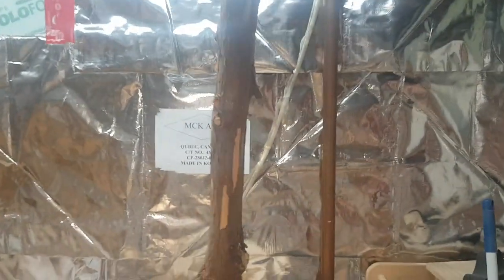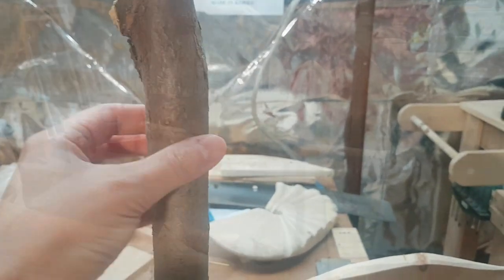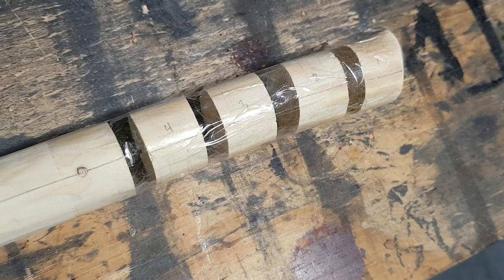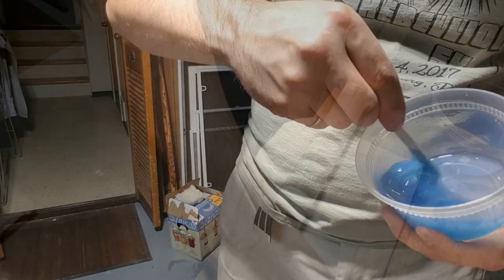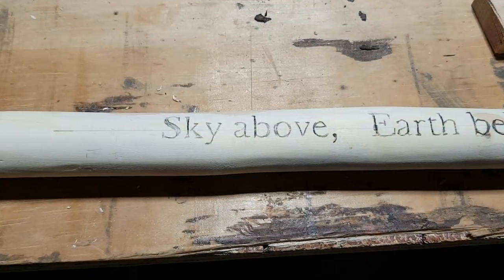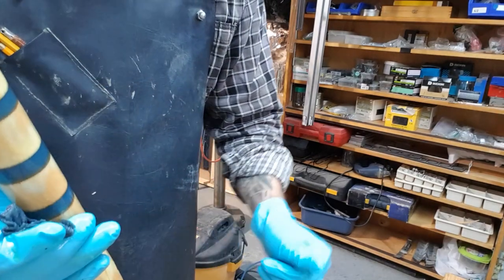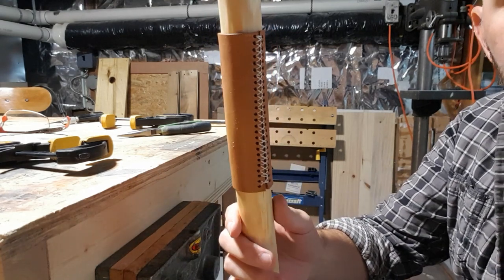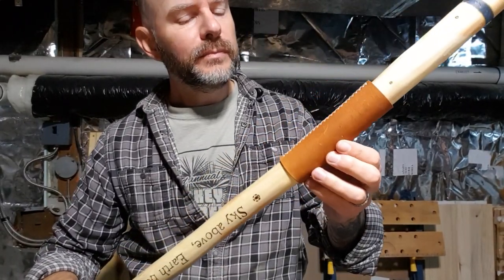Walking Stick with leather wrap and pyrography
A simple walking stick with a lot going on! We have epoxy inlay, a little carving, a leather wrap handle and some wood burning or pyrography.  Quite a bit of work going into a simpler looking stick but I will show you the step by step process to finish all the details. Some tung and teak oil to finish the outside and a rubber tip for a non-slip grip at the base. Hope you enjoy it and let me know if you like what you see.